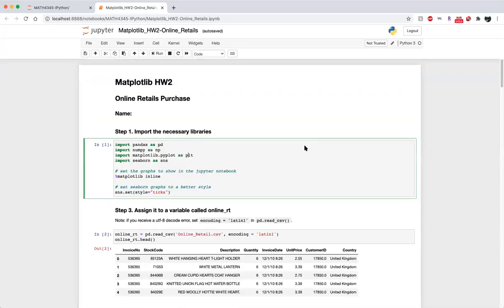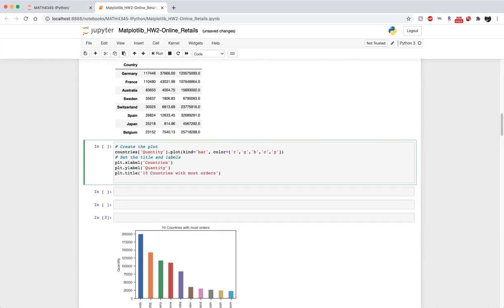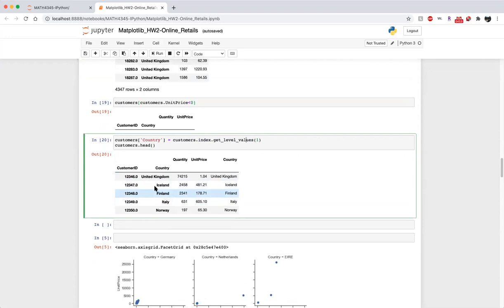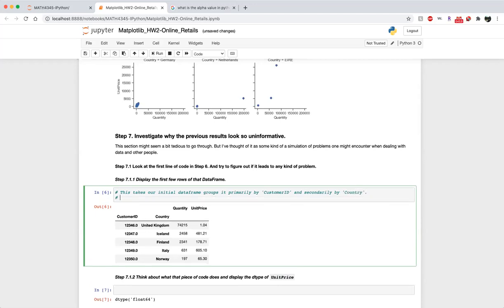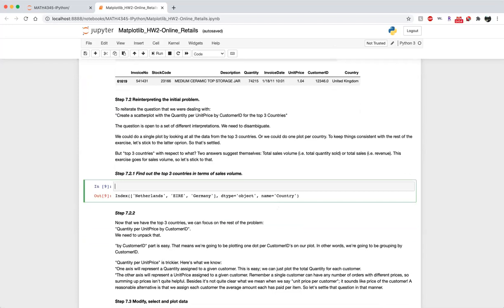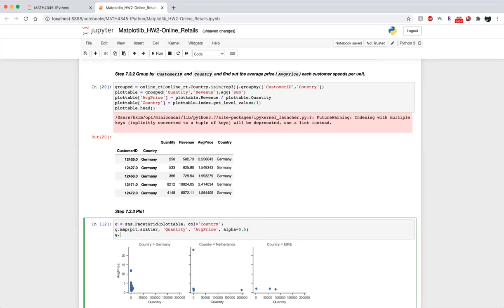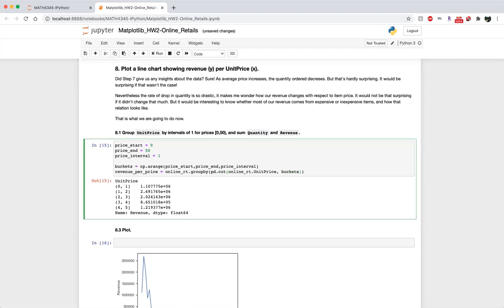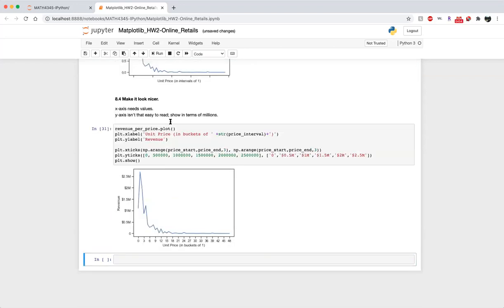Introduction to Python for Data Science: Matplotlib Exercise 2